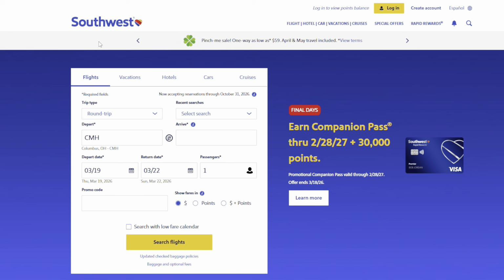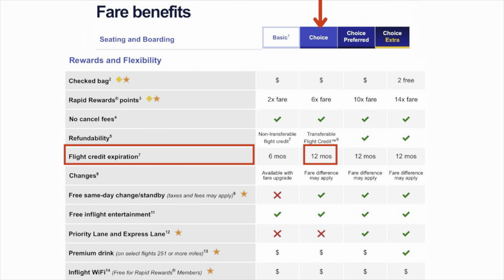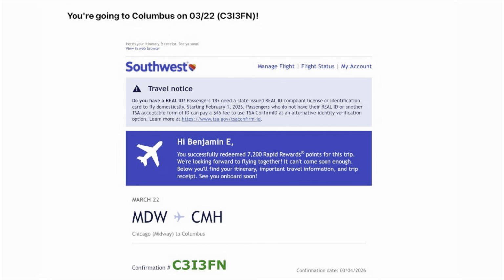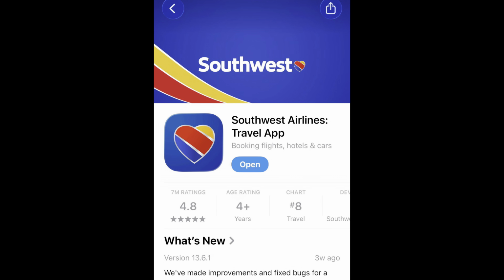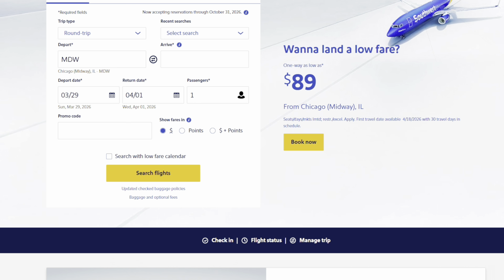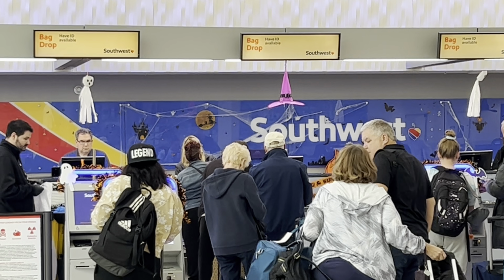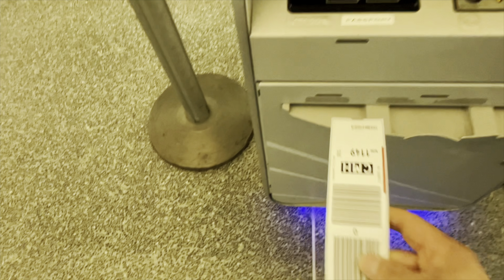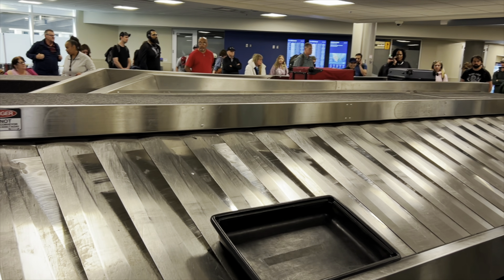Southwest Airlines: The COMPLETE Beginner's Guide (New Changes Explained)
If you’re flying with Southwest Airlines for the first time—or haven’t flown with them since the recent changes—this is the only video you need. In this step-by-step guide, I walk you through the entire Southwest Airlines experience from start to finish. I’ll show you exactly how to book your flight, explain the new fare types, walk you through check-in, baggage rules, and break down the new boarding process with assigned seating so you know exactly what to expect. I’ll also take you along on a real flight so you can see how everything works in real time—from booking all the way to landing.

In this video, you’ll learn:
How to book a Southwest Airlines flight (step-by-step)
The difference between Basic, Choice, Preferred & Extra fares
How to check in (app, website, and airport)
Carry-on, checked bag & personal item rules explained
How to check a bag at the airport (full walkthrough)
What REAL ID is and what you need to bring
How early to arrive at the airport
The NEW Southwest boarding process explained
What to expect from arrival to baggage claim

⚡Learn how to prepare, step-by-step for your first international flight with my free checklist

⚡Travel Products I use and Recommend
Amazon Store

Timestamps
0:00 Southwest Airlines Full Guide
0:25 Booking Your Southwest Flight
1:45 Southwest Fare Types Explained
3:54 Seat Selection Process
4:58 Southwest Luggage Rules Explained
7:54 How to Check-in for Your Southwest Flight using the app
9:35 How to Check-in for Your Southwest Flight on the website
10:16 What You Need Before Going to the Airport
11:01 How to add a Wheelchair and other Special Assistance Services to your Reservation
11:57 Arriving at the Airport (When to Get There)
12:46 How to Use the Southwest Kiosk to Check a Bag and Print Boarding Pass
13:56 Bag Drop Process
14:59 Southwest Boarding Process
16:20 Arrival and Baggage Claim